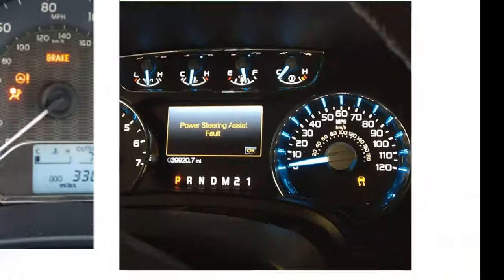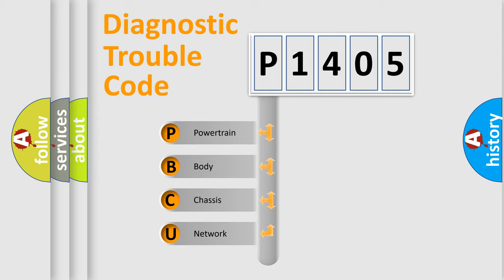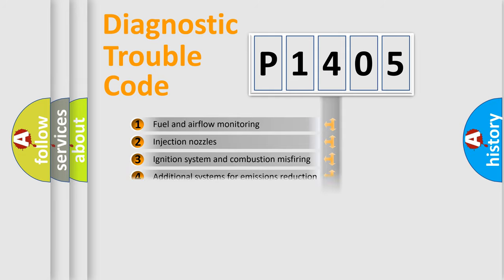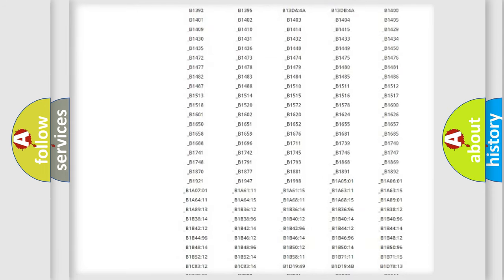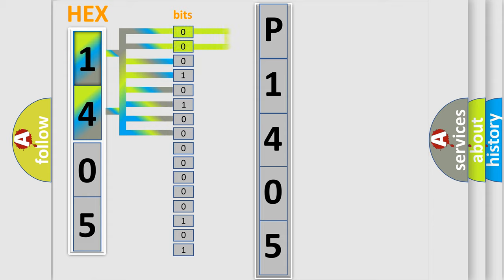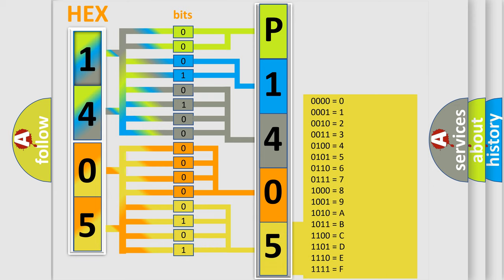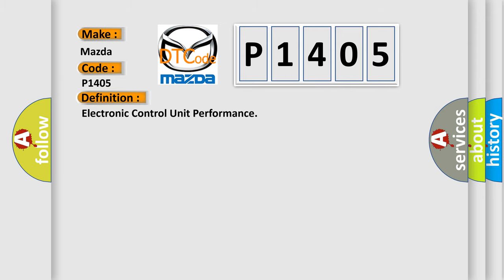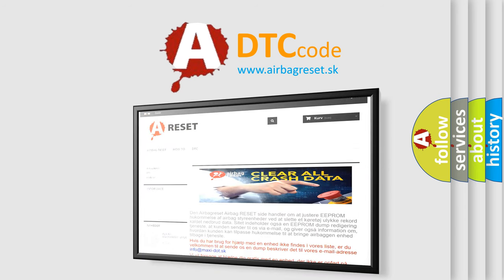DTC Mazda P1405 Short Explanation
Contents:
0:21 Basic DTC analysis according to OBD2 protocol standard.
1:48 Insight into programming
2:58 A diagnostically understandable description of the Diagnostic Trouble Code
3:05 Basic error definition

Make:
Mazda
Code:
P1405
Definition:
Electronic Control Unit Performance
Description:
Ignition ON.Ignition voltage is greater than 10 volts.